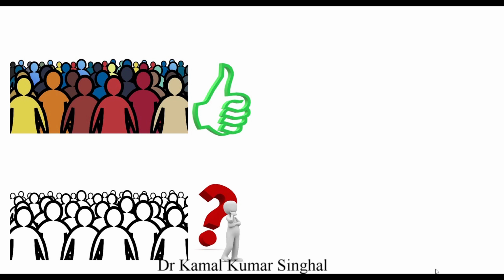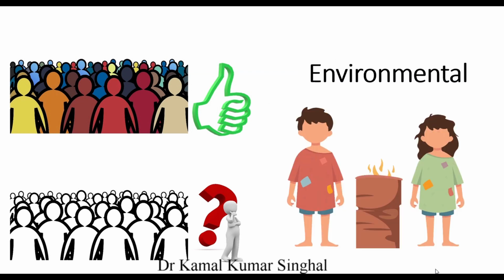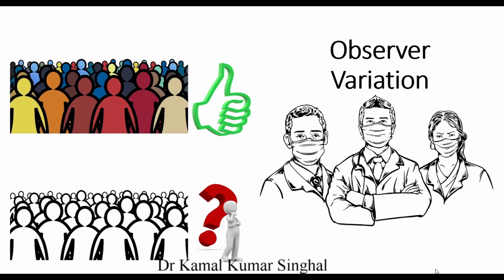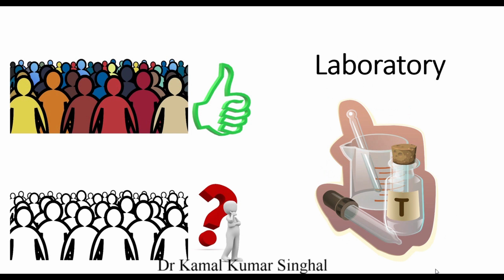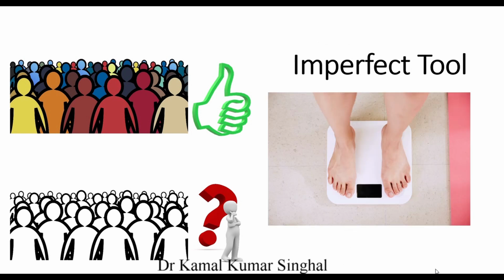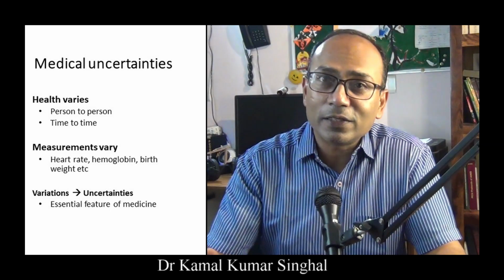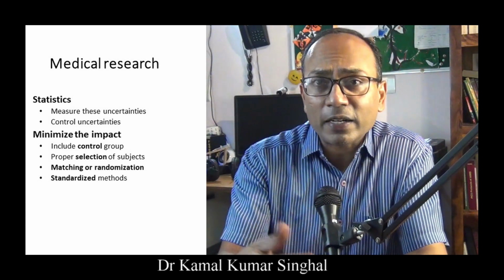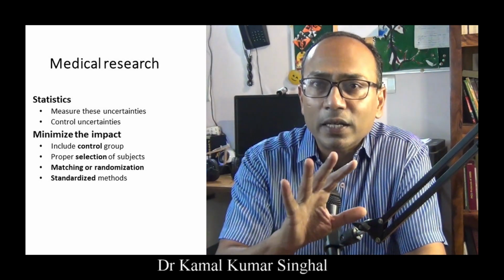Biostatistics: Medical uncertainties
Describes the utility of biostatistics in medical research.
What are the sources of variability in a data which result in uncertainties. Describes the biostatstical techniques to manage these uncertainties.

Picture credits:
Image by Gerd Altmann from Pixabay
Image by Christian Dorn from Pixabay
Image by Peggy und Marco Lachmann-Anke from Pixabay
Image by Ronny Overhate from Pixabay
Image by Gordon Johnson from Pixabay
Image by Hatice EROL from Pixabay
Photo by i yunmai on Unsplash
Image by Csaba Nagy from Pixabay
Photo by John Barkiple on Unsplash